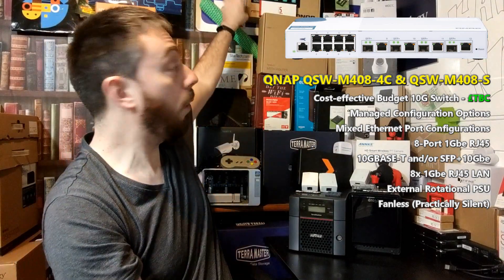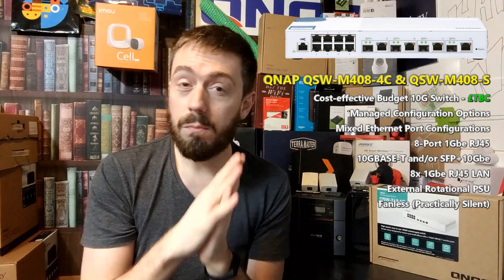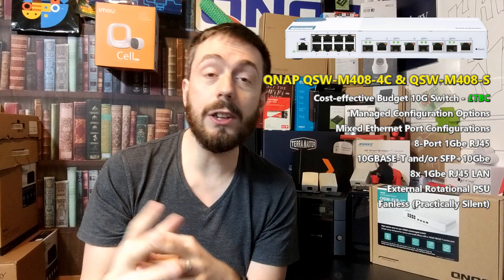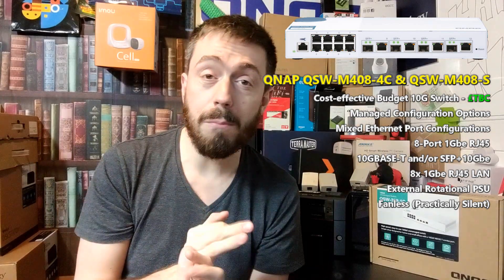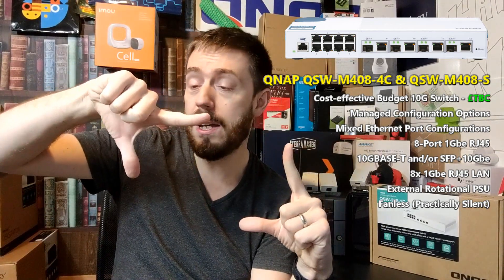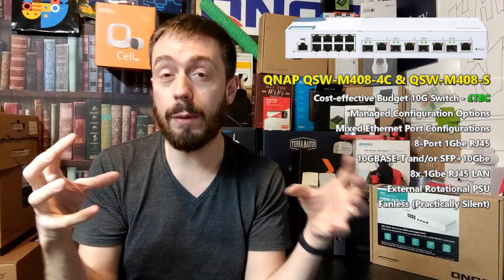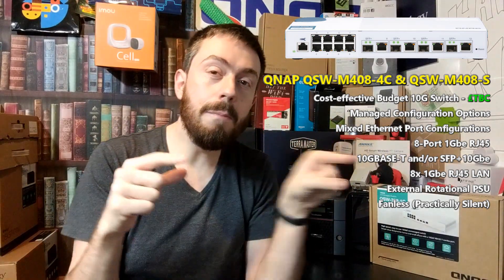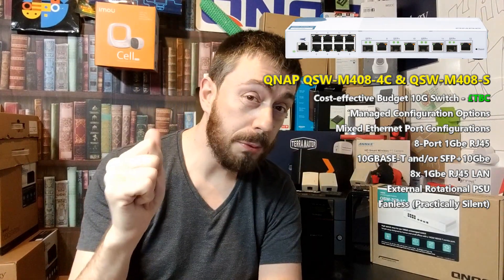QNAP QSW M408 Affordable Managed 10Gbe and 1Gbe Switch